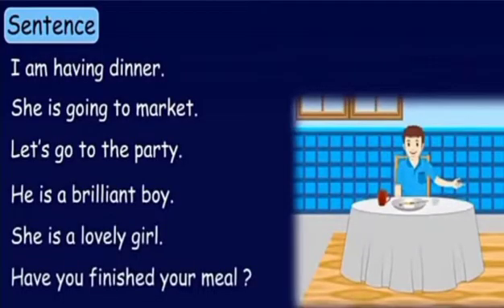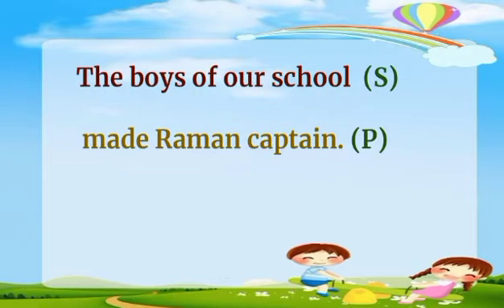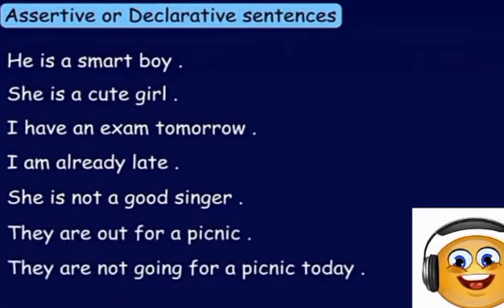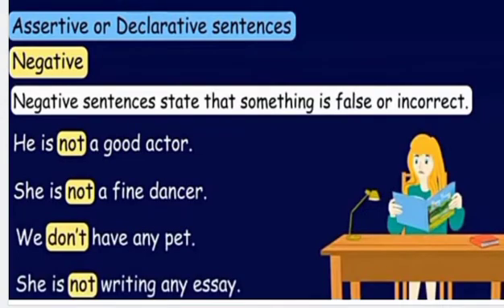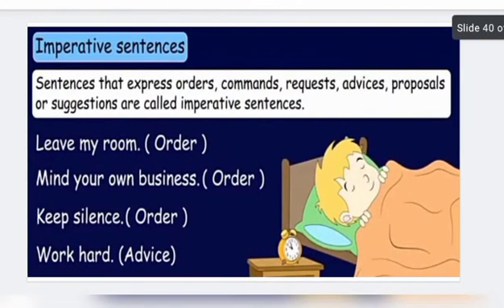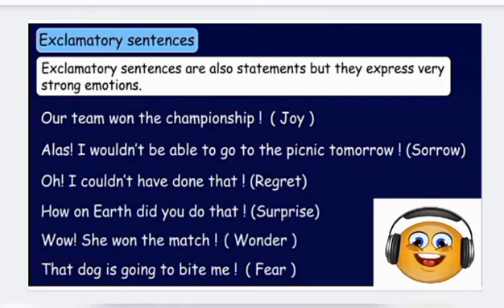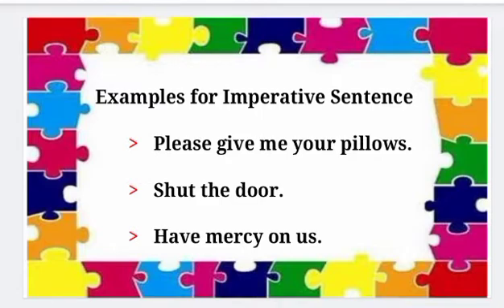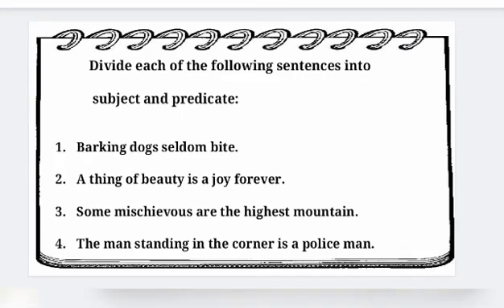English Bridge Course Class VI